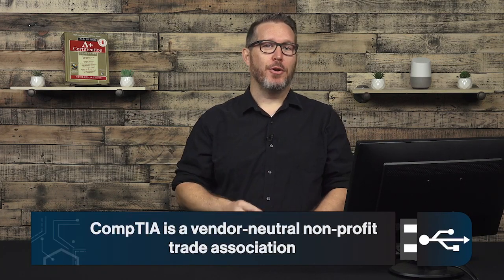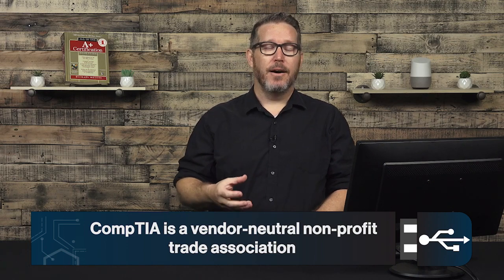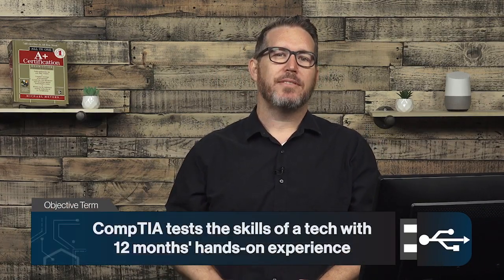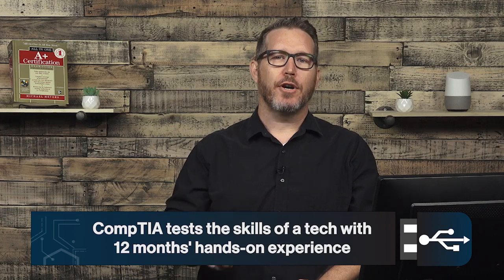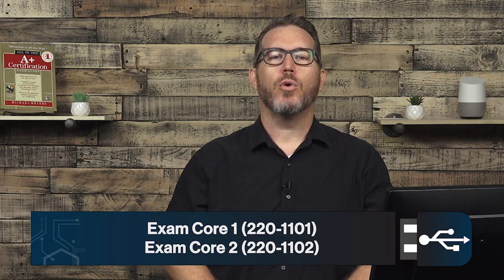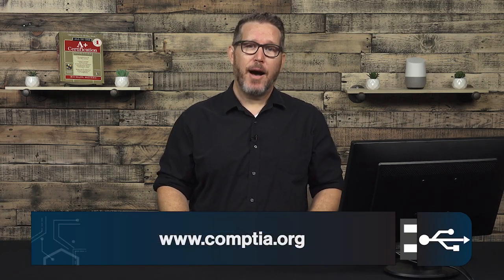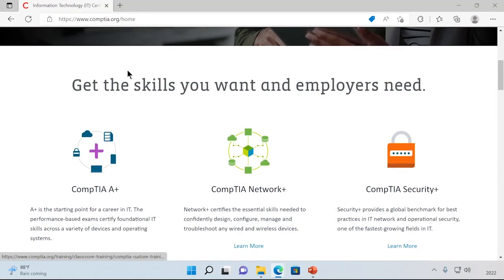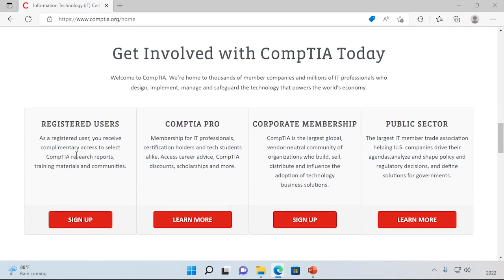Mike Meyers What is the CompTIA A+ Exam